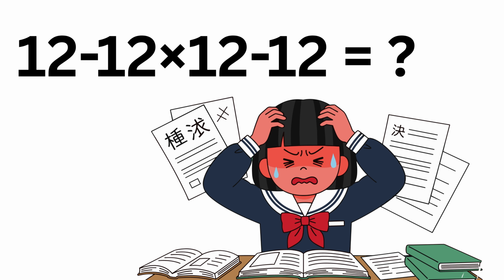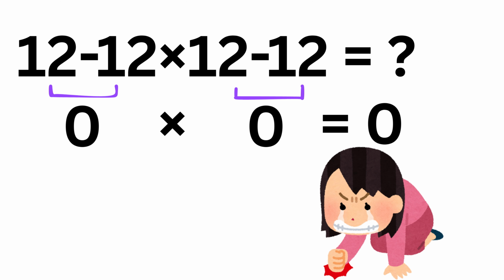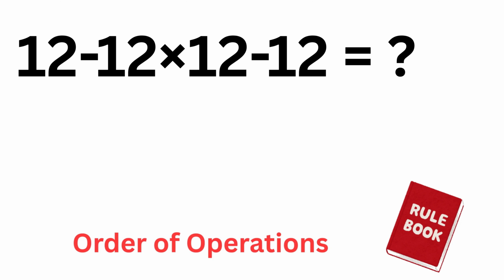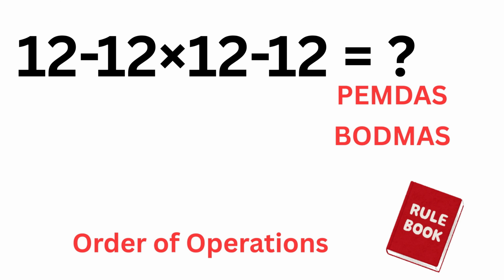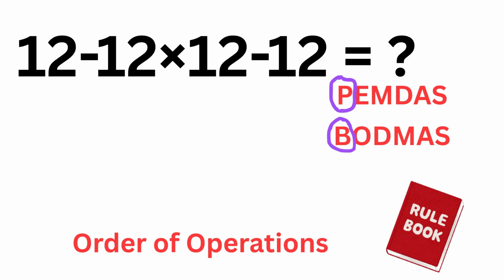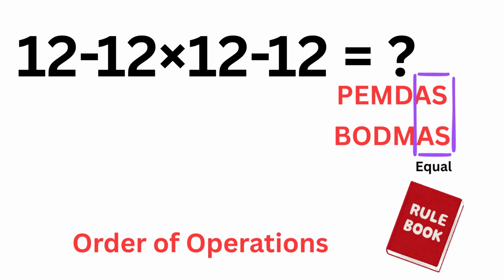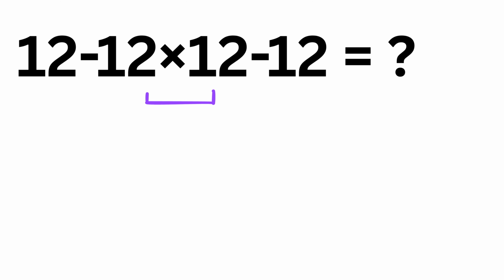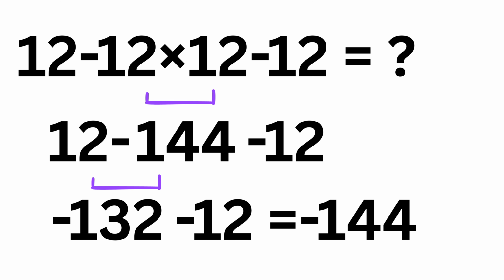Most People Get This Simple Math Question Wrong!